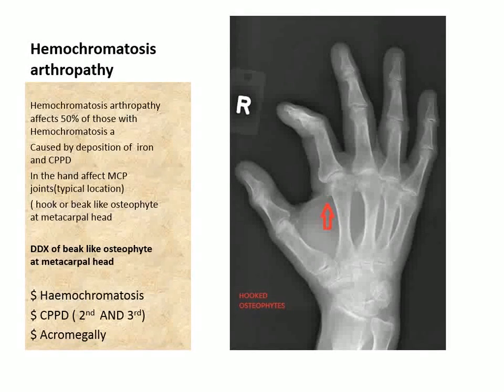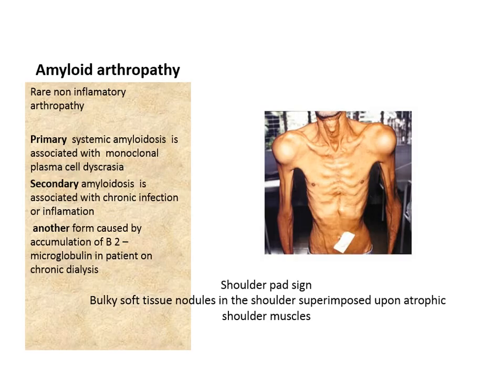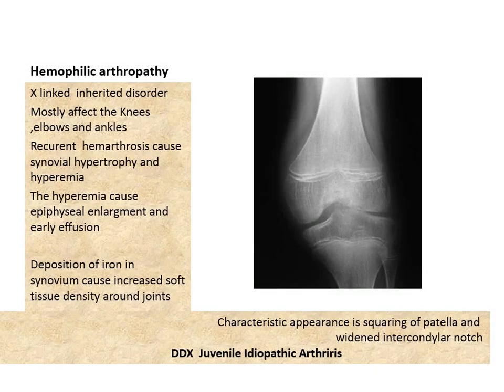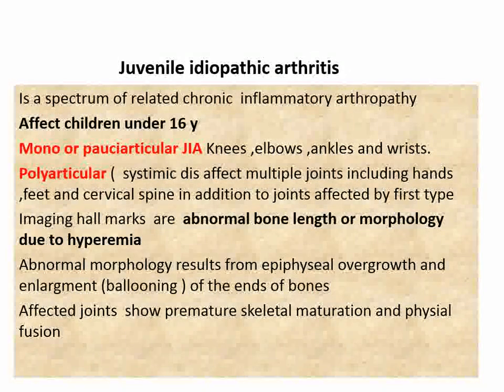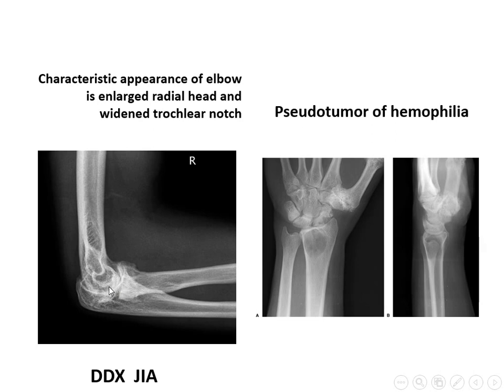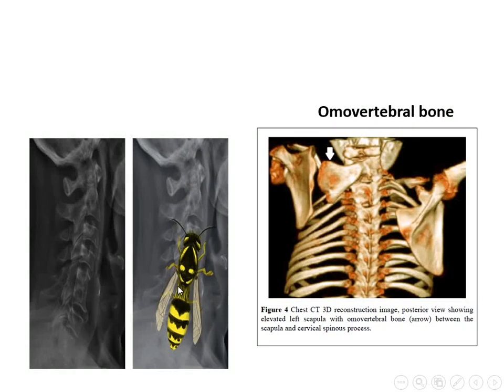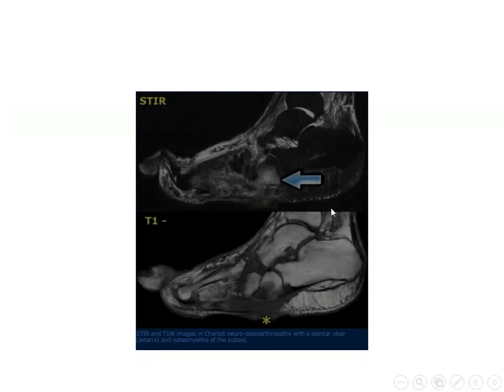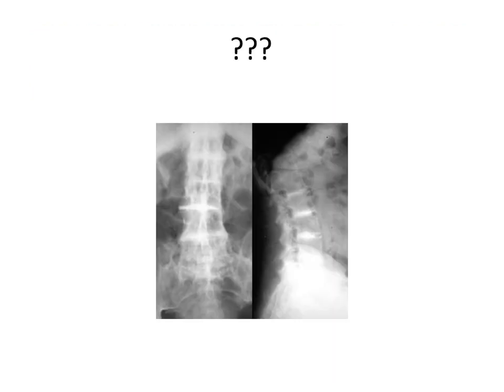metabolic, hematologic and other arithropathies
Radiology, arithropathies, Pajet`s disease, melorrhostosis, haemophilic arithropathy, Rizgary teaching hospital, radiology residents, Dr. Ahmed D. Abdulwahab.